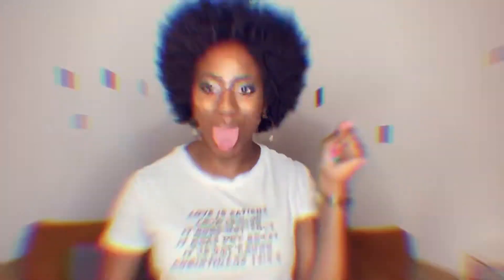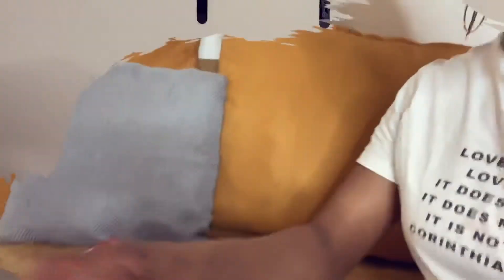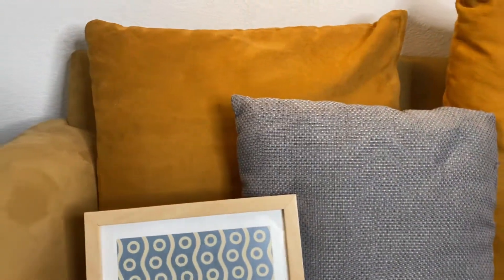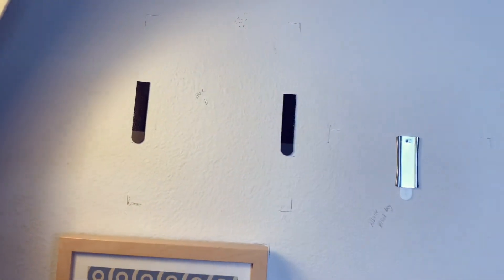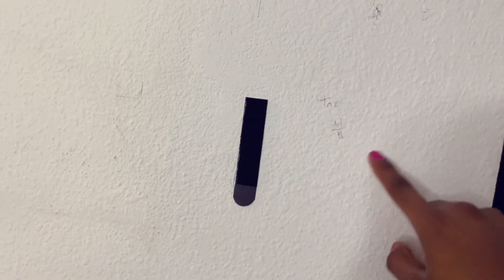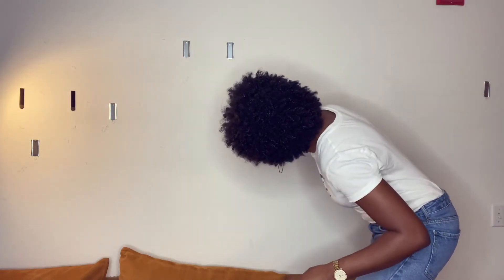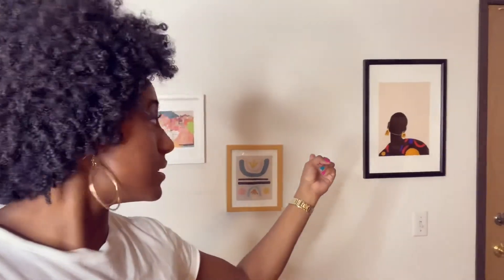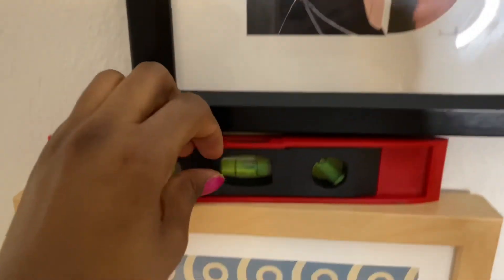How To Create A Quick Gallery Wall (No Nails) |ThatsSoDrea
Hey y’all here’s a video of how to do a quick Gallery Wall! There were only a few tools needed, check out the video!
Comment your favorite piece of art.